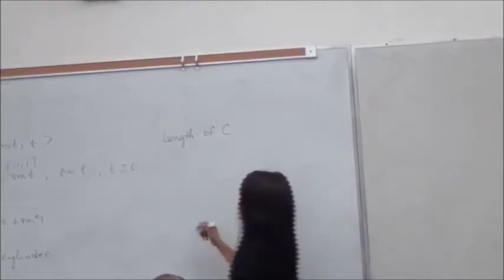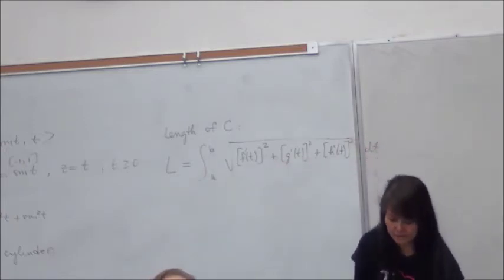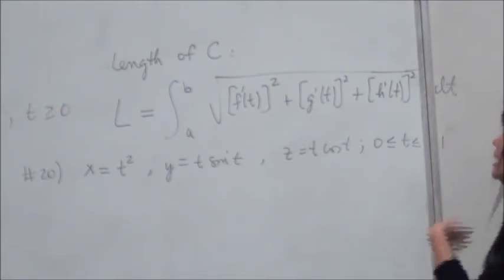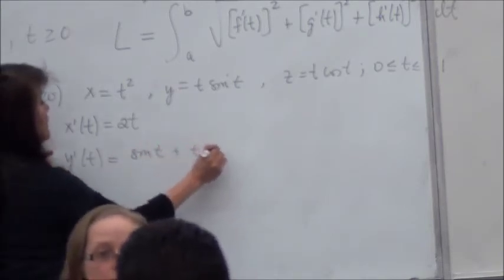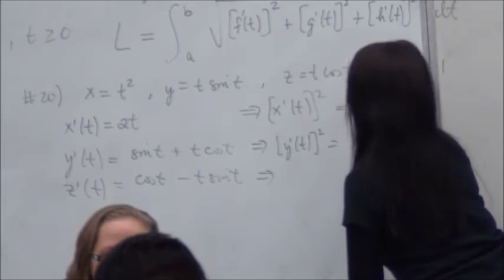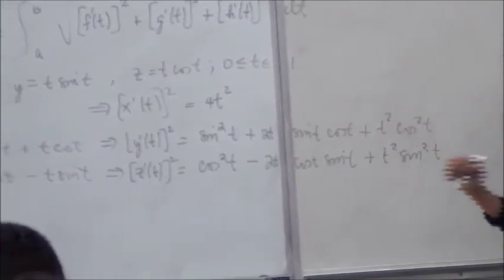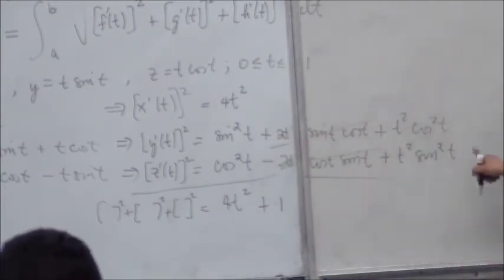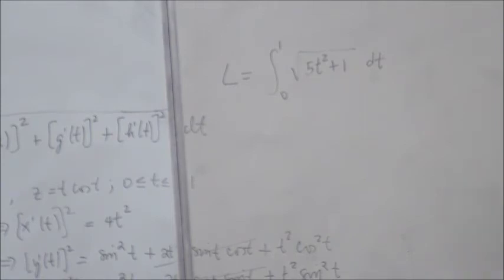Length of a Curve